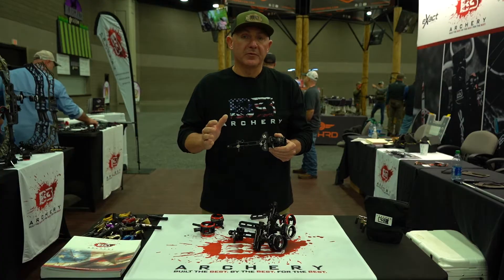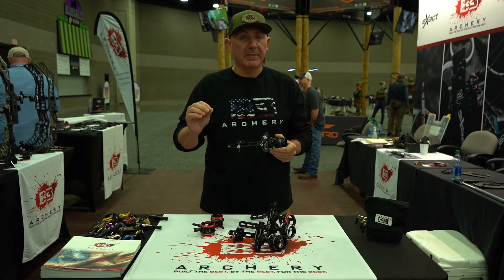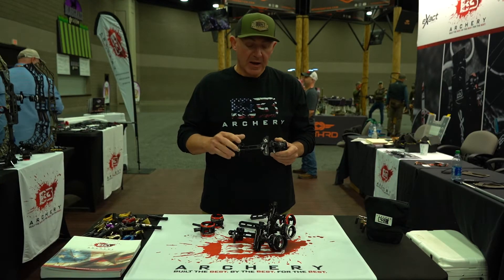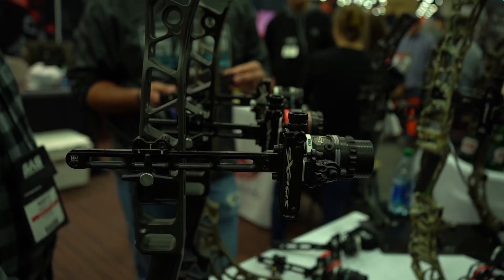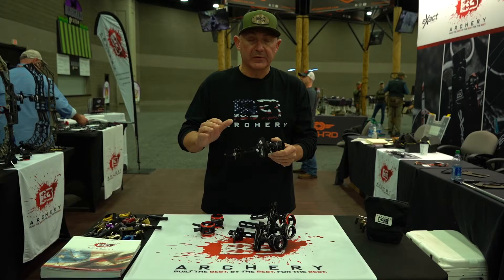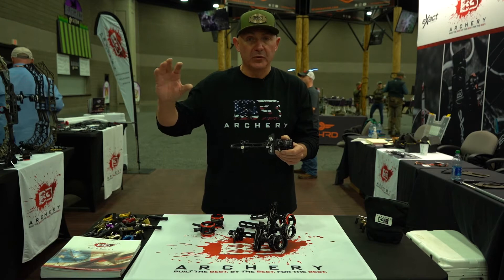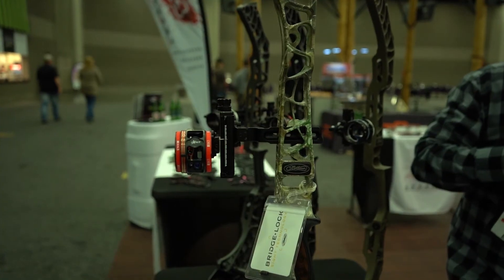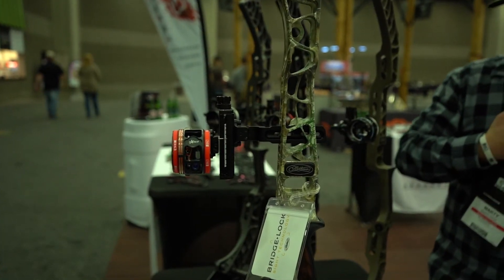B3 ARCHERY - 2022 EXACT SIGHTS BAR AND HOUSING VERSATILITY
Brian Jones goes over the versatlity you have with different housings and sight bar options with the Exact Sights line. You can interchange all of our sight bars and sight housings onto any of our sight bodies that you like.

B3 Archery - Built the Best. By the Best. For the Best.